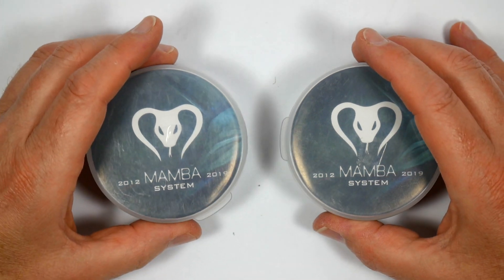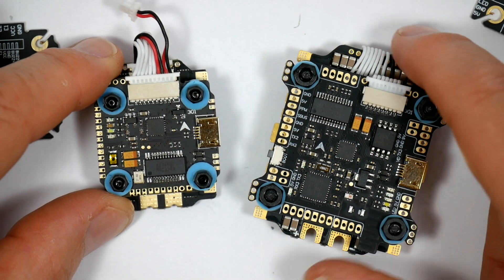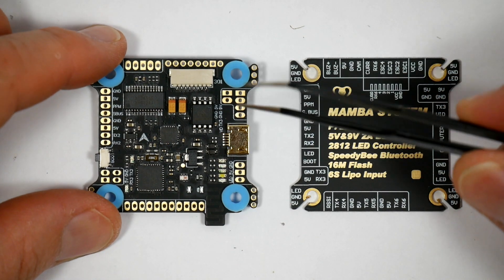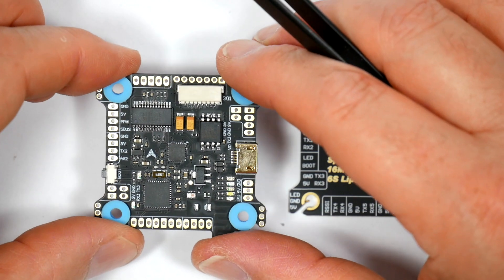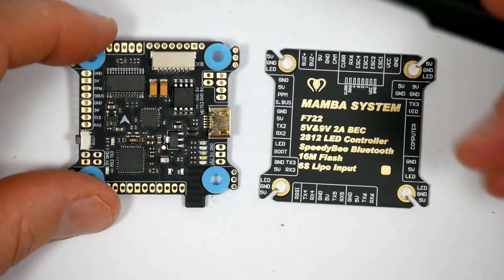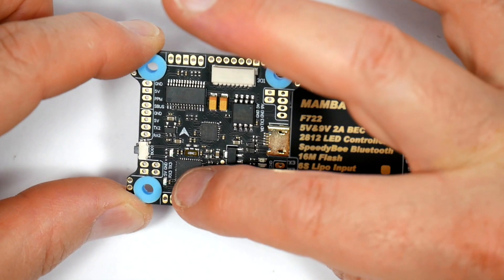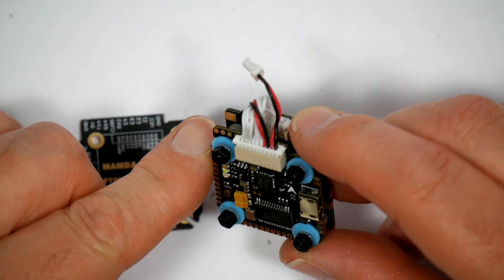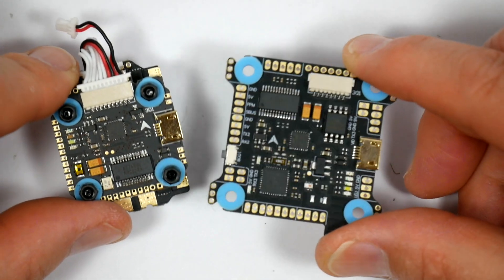Mamba F722S Flight Stack // Bluetooth // F7 // F722 Mini // F722 // All in one // Full Review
Diatone recently released their Mamba F7 based all in one flight stacks. In this full review, I compare the F722S 30x30mm full size and the F722 Mini 20x20 all in one stacks.

The F722S features bluetooth connectivity so you can setup the flight controller using the SpeedyBee app running on your mobile device.

Mamba F722S spec:
MAMBA F722S Flight Controller:
MCU: STM32 F722
SIX-AXIS: MPU6000
FLASH: 16M
OSD: YES
BEC: 5V 2A & 9V 2A
Controller: 4 Set 2812 LED
Bluetooth: SpeedyBee APP
UART: 6 Set
Input: 3~6S Lipo (12.6V~25V)
Mounting: 30.5mm/M3
Product size: 37.9×37.9mm
Weight: 6g

MAMBA 506 50A 3-6S Dshot1200 4IN1 ESC:
INPUT VOLTAGE: 3~6S Lipo (12.6V~25V)
CONTINUE CURRENT: 50A×4
BURST CURRENT: 55A (10S)
BEC: NO
SOFT: Dshot300/600/1200
MOUNTING: 30.5mm/M3
Supply: Panasonic High Frequency 470uF/35V
Product size: 36.5×46.5×6.4mm
Weight: 11.5g (ESC) 3.1g (Cooling fin)

Mamba F722 Mini spec:
MAMBA F722 MINI Betaflight Flight Controller
MCU: STM32F722
SIX-AXIS: MPU6000
FLASH: 16M
OSD: YES
BEC: 5V 2A
UART: 6 Set
Input: 2~6S Lipo (7.4V~25V)
Mounting: 20mm/M2
Product size: 27×30mm
Weight: 3.9g

MAMBA 306 30A 2-6S Blheli_32 Dshot1200 Brushless ESC
INPUT VOLTAGE: 2~6S Lipo (7.4V~25V)
CONTINUE CURRENT: 30A×4
BURST CURRENT: 35A (10S)
BEC: NO
SOFT: Dshot300/600/1200
MOUNTING: 20mm/M2
Product size: 27×35×6.4mm
Weight:6.6g